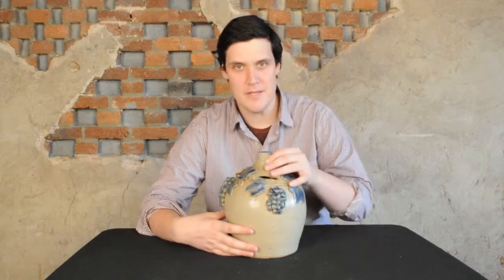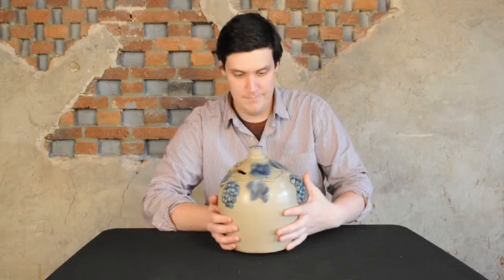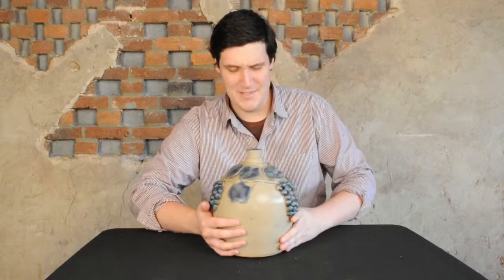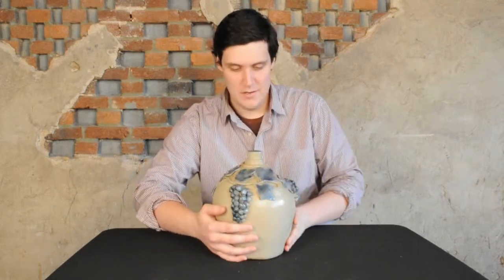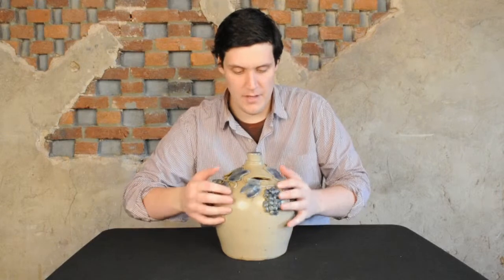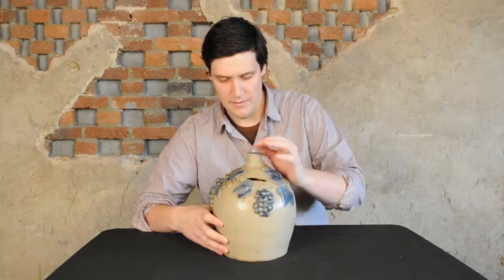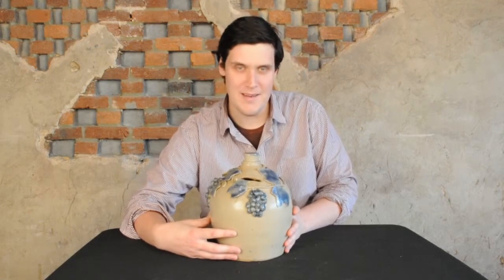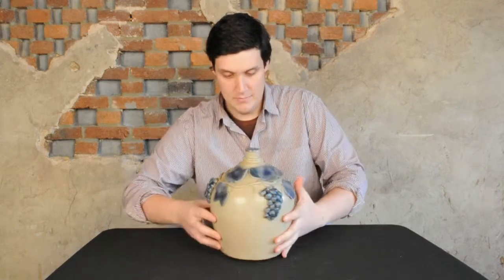Monumental Antique Stoneware Bank w/ Applied Grapes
Luke discusses a very large-sized American stoneware bank--the largest we have ever seen. Clearly of Ohio manufacture, this example will be sold as part of our important early 2013 auction of antique American stoneware & redware pottery, to be held March 2.